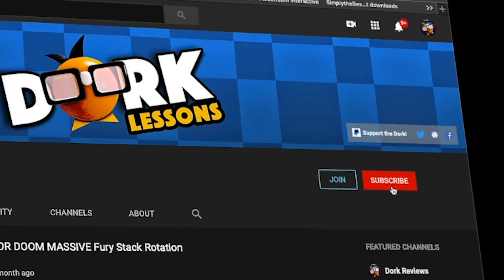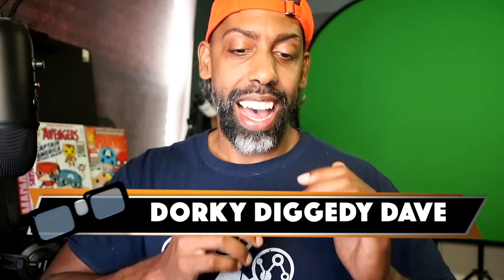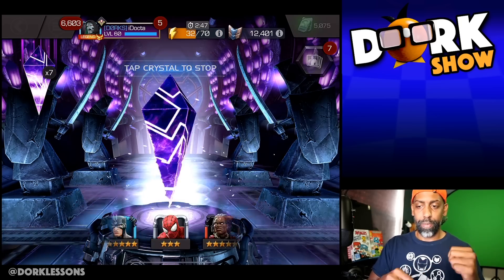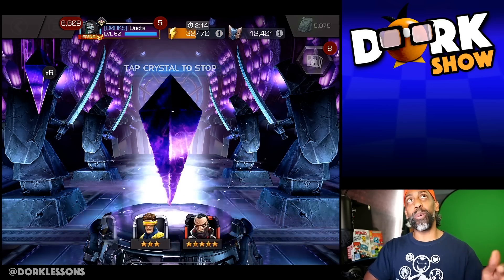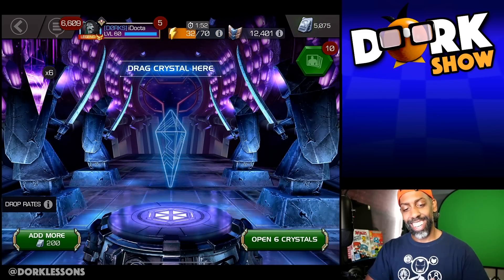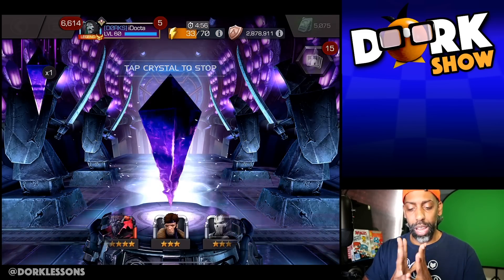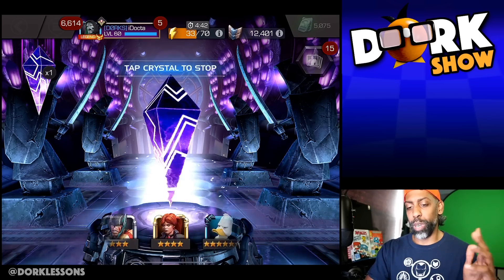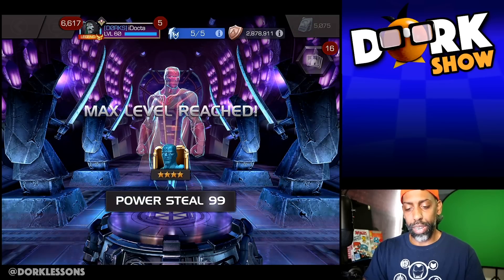My Luckiest Crystal Opening ( Sort Of ) NEW 6 Star Champion from 2019 Cavalier Crystals!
I decided to throw an Odins at this 2019 Cavalier crystal, and I gotta say.. I'm not mad.  Not mad at all actually.